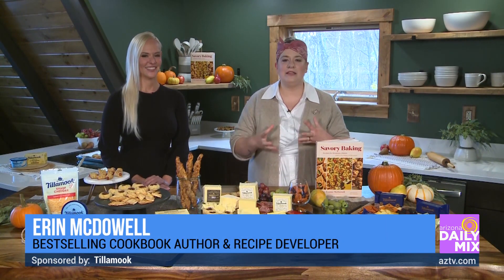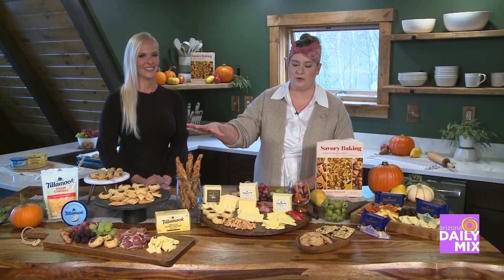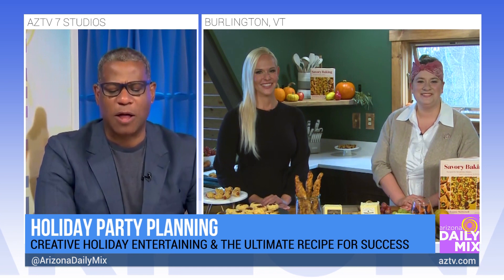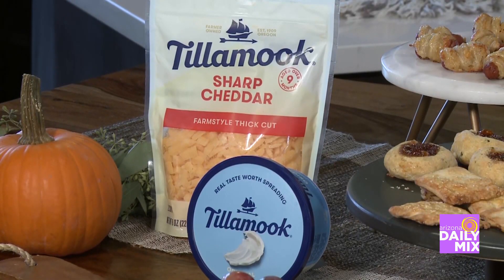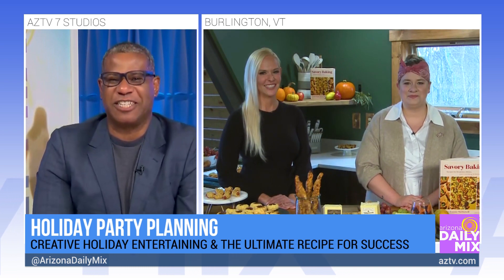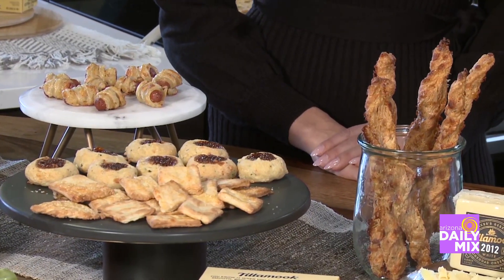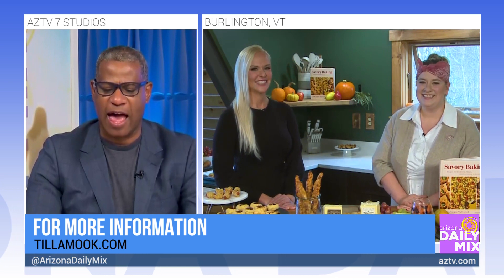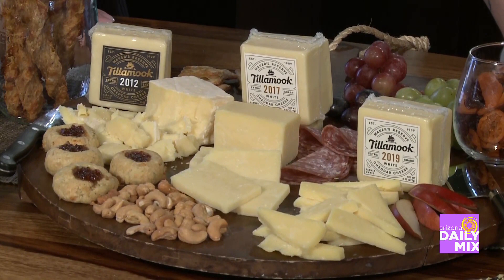How to Make the Ultimate Holiday Grazing Board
The holidays are nearly upon us, and that means entertaining season is about to kick into high gear. World Cheese Judge and Tillamook’s Director of Product Excellence, Jill Allen and New York Times Best-sellling Cookbook Author and Baking Instructor, Erin McDowell are sharing some of their expert tips for how to level up your hosting game this year!